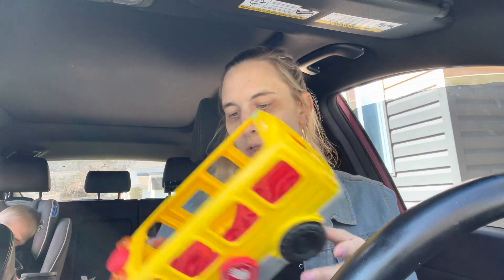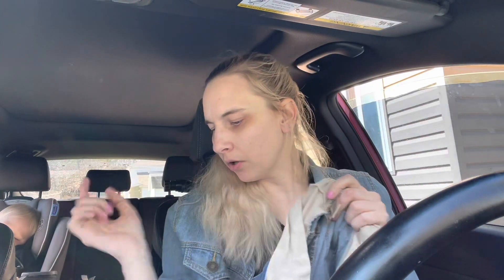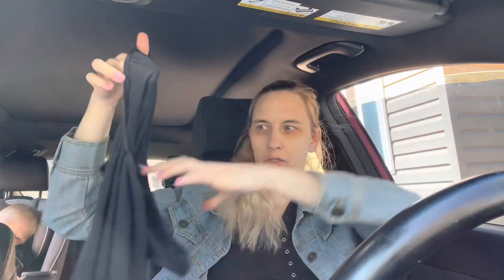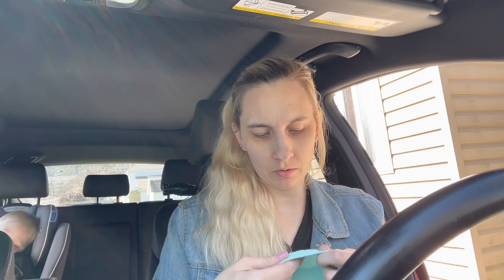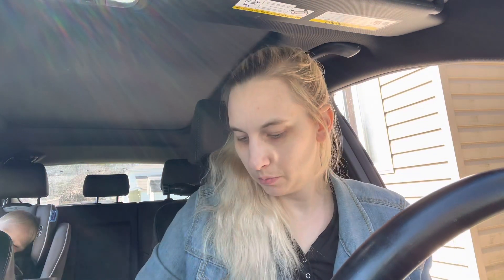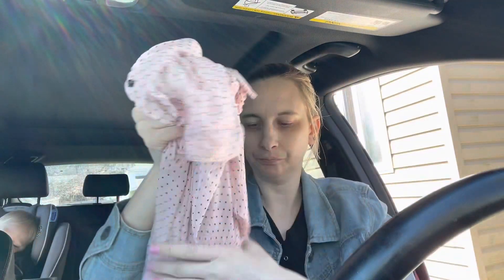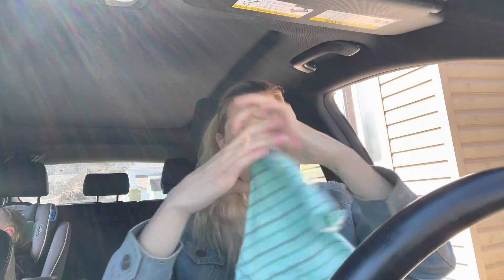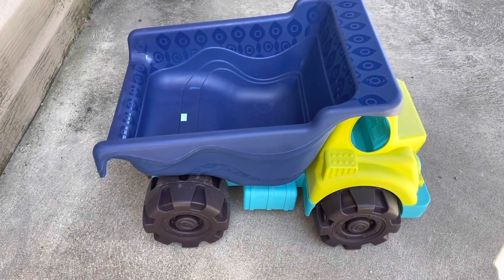THRIFT HAUL||TODDLER BOY SUMMER CLOTHES||MATERNITY CLOTHES🛍